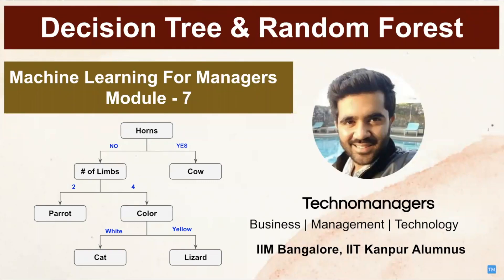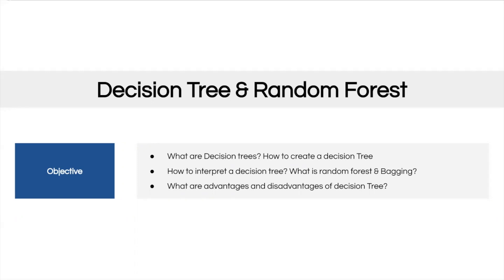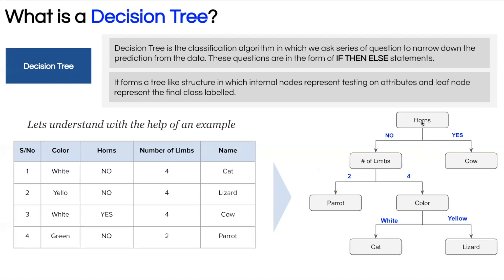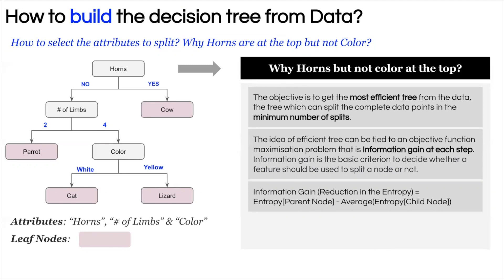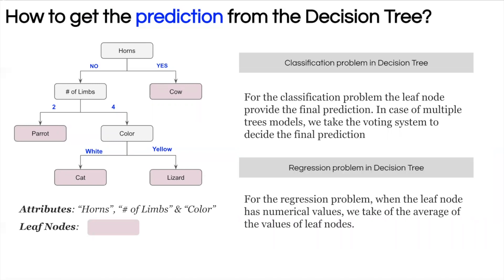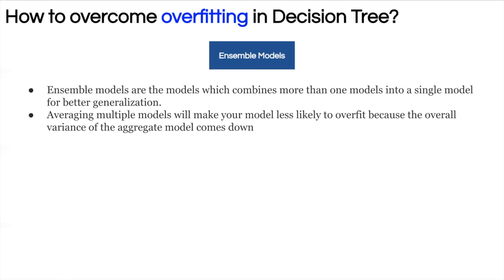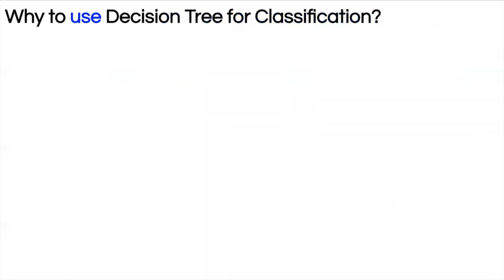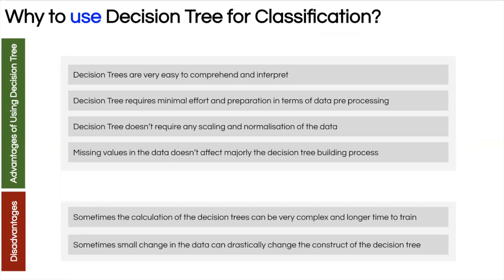Decision Trees Algorithm in Machine Learning, Decision tree using gini index, Decision tree example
Decision Trees Algorithm in Machine Learning, Decision tree using gini index, Decision tree example @statquest

Machine Learning for Managers is a course that aims to teach how business problems can be solved via machine learning keeping in mind the return on investment.

►What are Decision Trees?
►How to build decision Trees?
►How to get predictions from Decision Trees?
►How to overcome the problem of overfitting in Decision Trees?
►What are Ensemble models? What is Bagging?
►What is a random forest?
►What are the advantages and disadvantages of using Decision Trees?

0:00 - About TechnoManagers & Topmate
1:12 - Module - 7 Overview
1:50 - What are Decision Trees?
3:21 - How to build a Decision Tree?
5:23 - How to get predictions from the Decision Tree?
6:13 - Overfitting in Decision Trees
7:11 - Ensemble Models for Overfitting
8:06 - Bootstrap Aggregating (Bagging)/ Random Forest